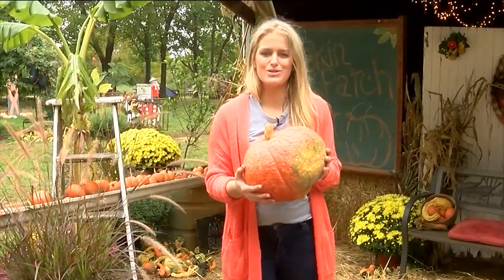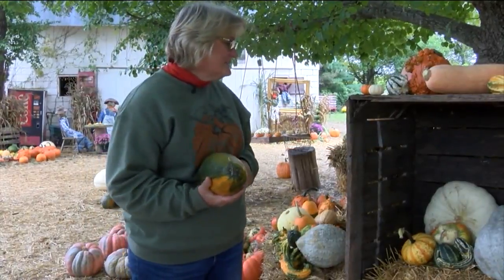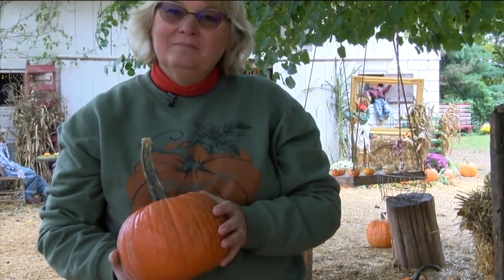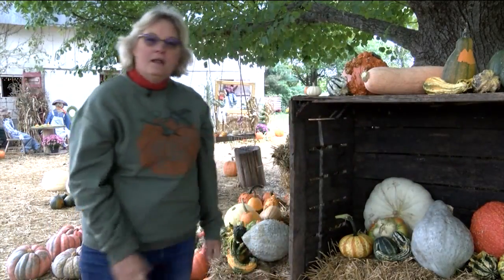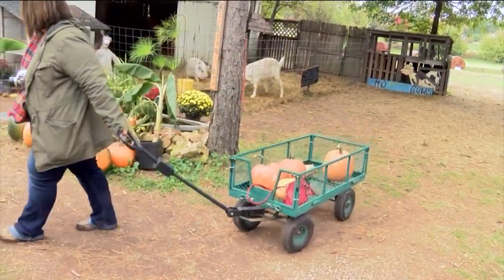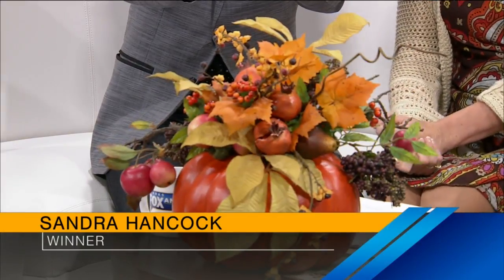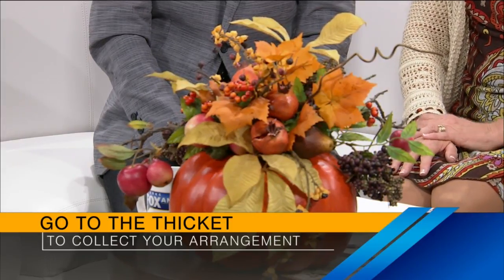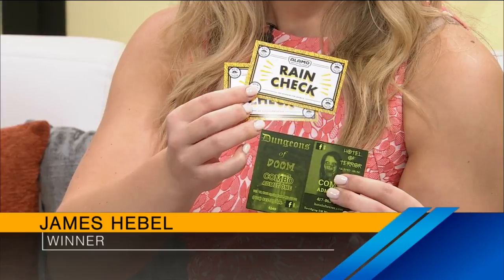Pumpkin Patch - 10/26/18